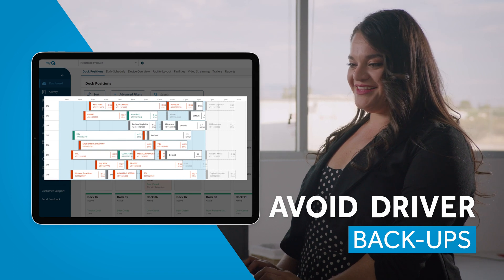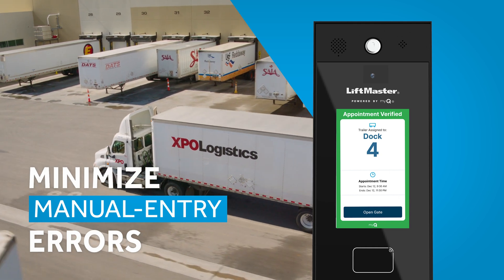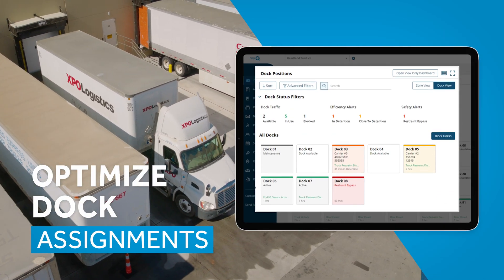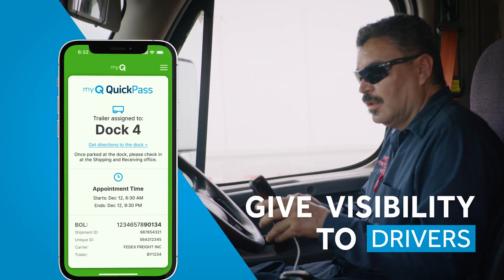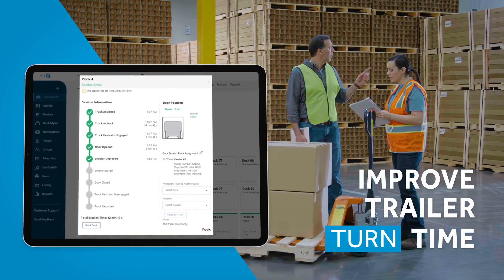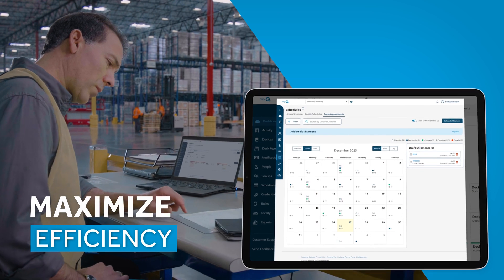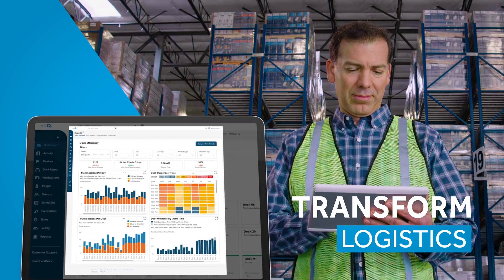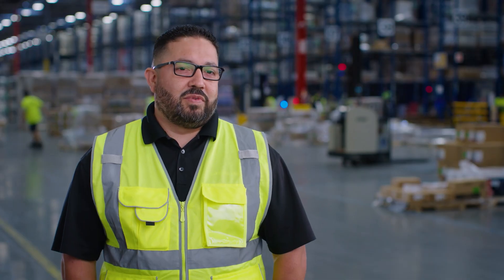myQ Enterprise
Learn how the myQ Enterprise hardware/software system provides intelligent dock management solutions.